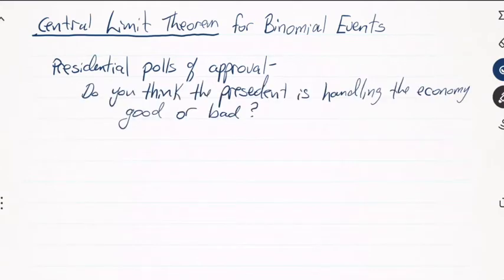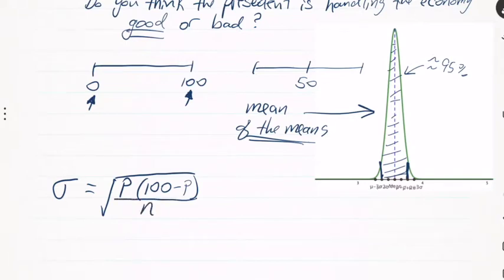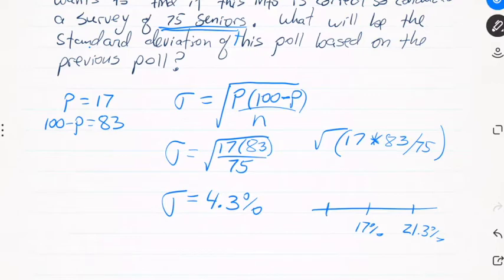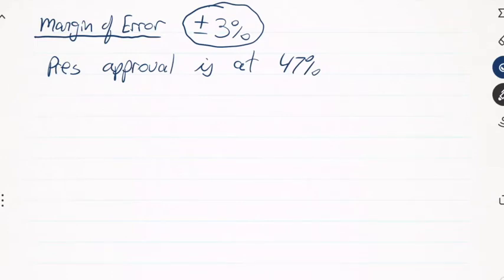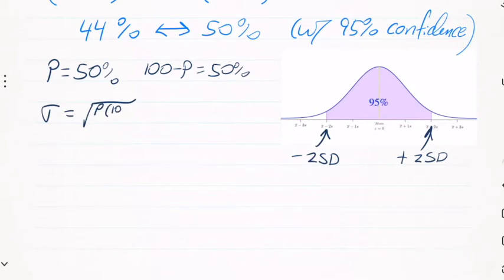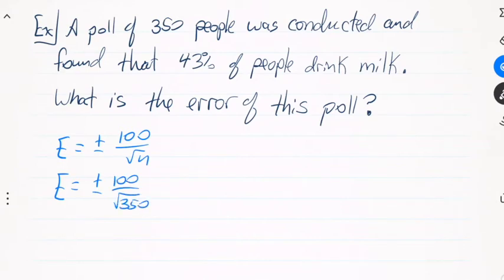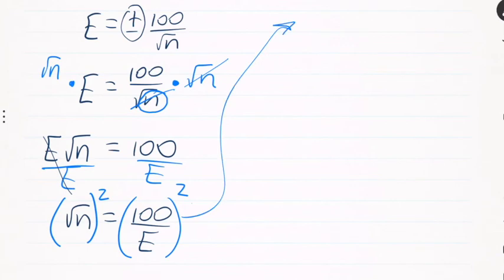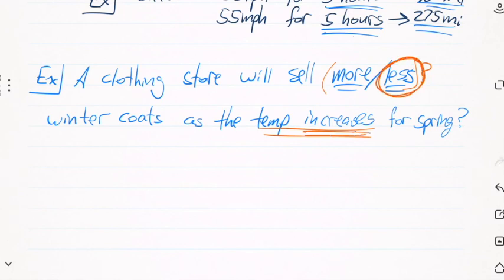MAT 143 2-3B Central Limit and Correlation